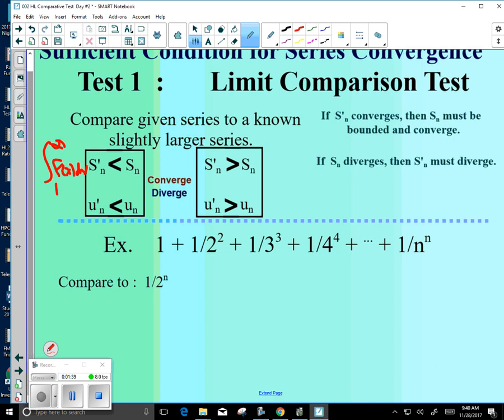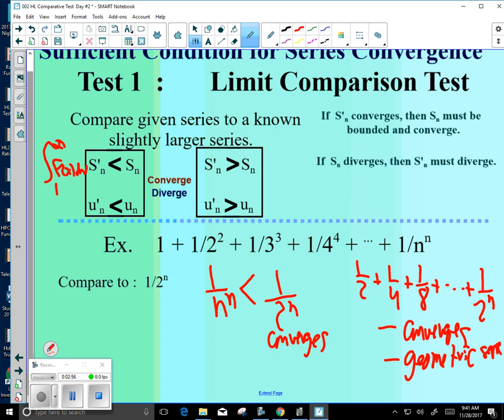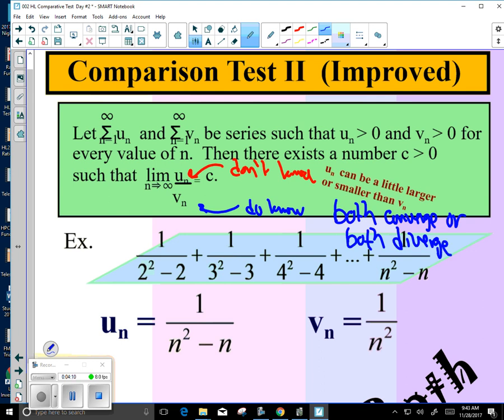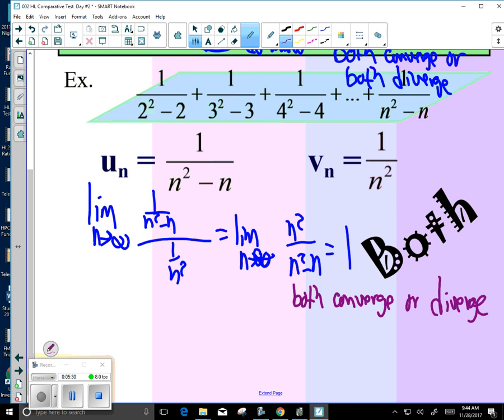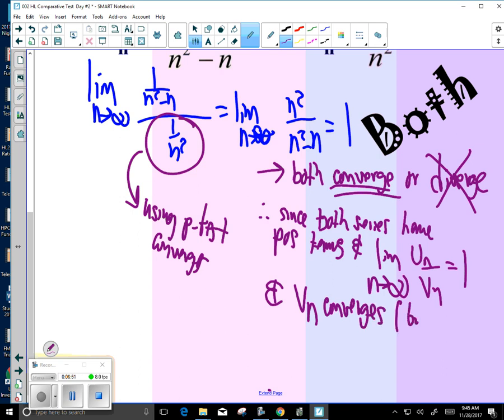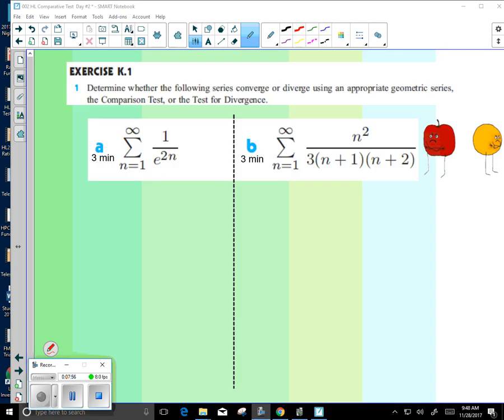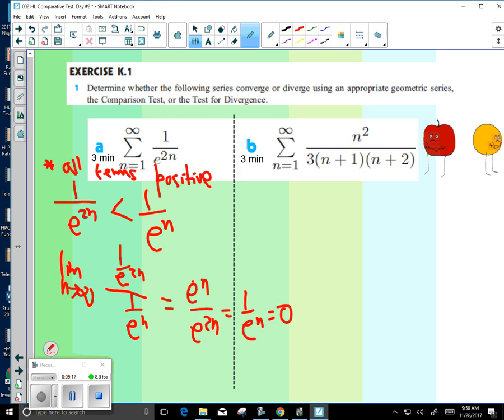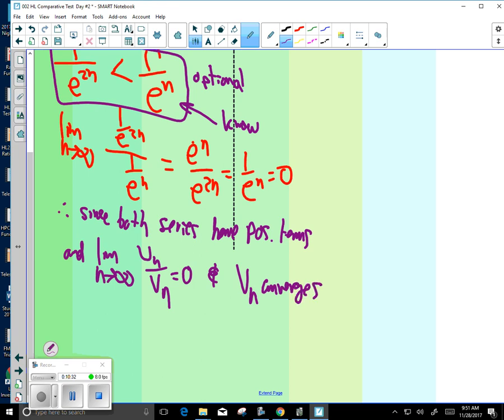HL2 Limit Comparison Test 11 28